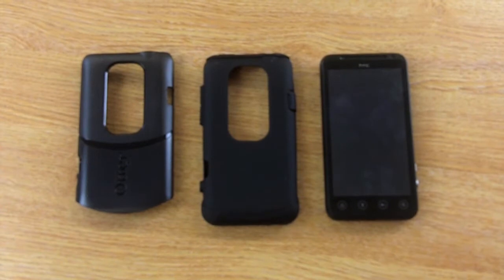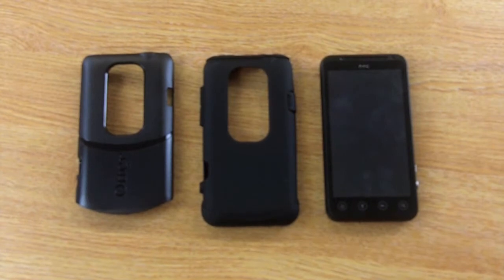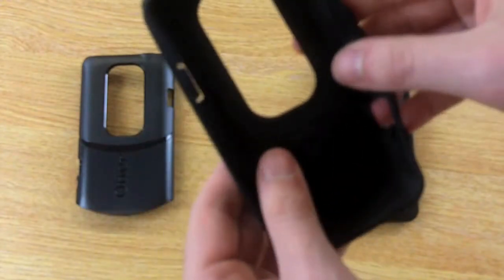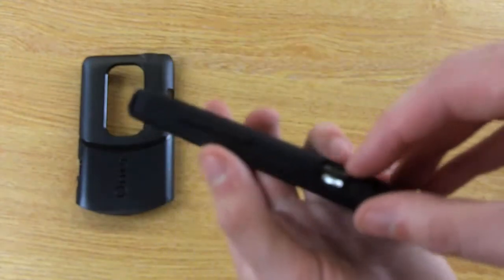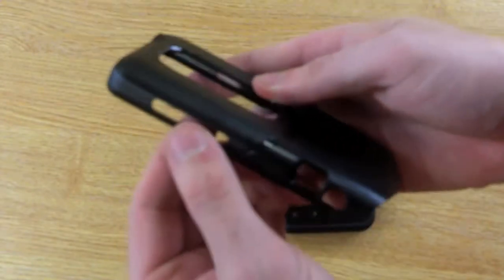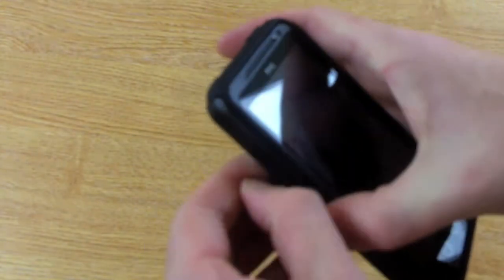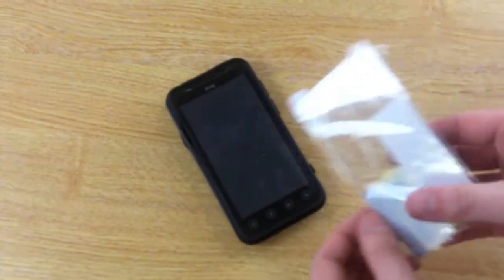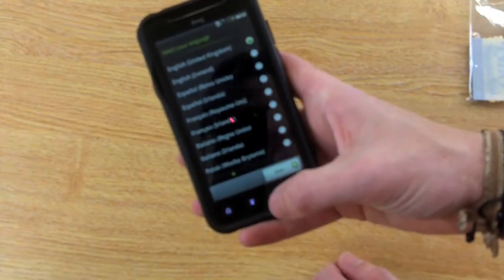Otterbox Commuter Series for HTC EVO 3D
A short video to show off the Otterbox Commuter Series case for the HTC EVO 3D.
To view the page for the Otterbox Commuter Series for the HTC EVO 3D click on the following link: